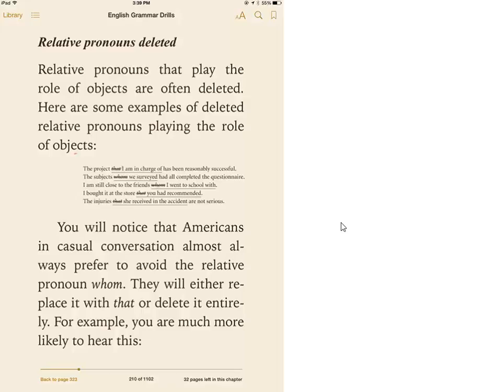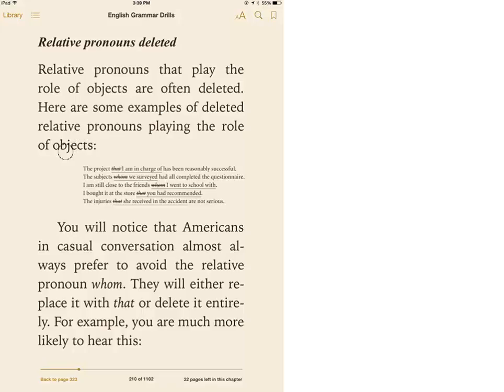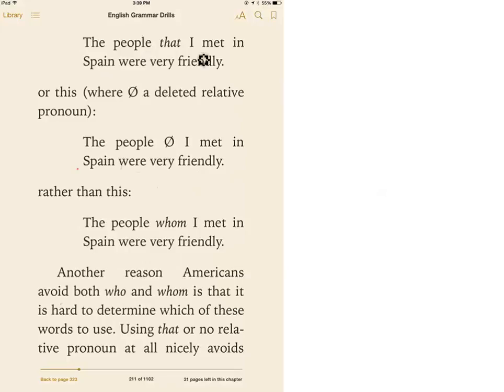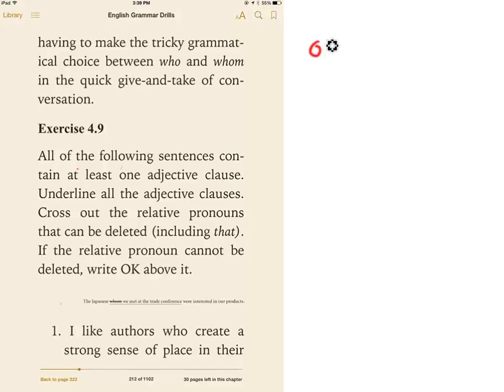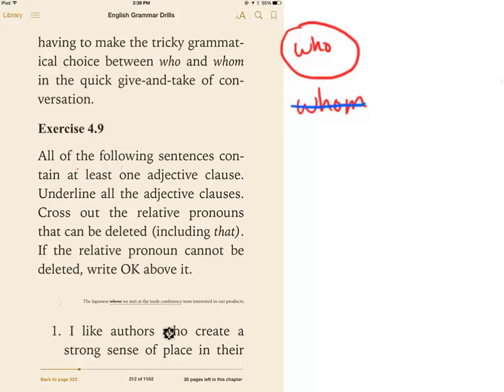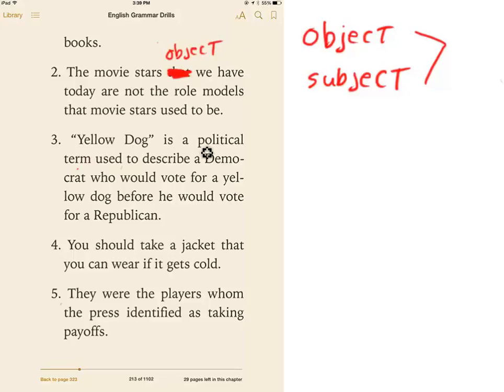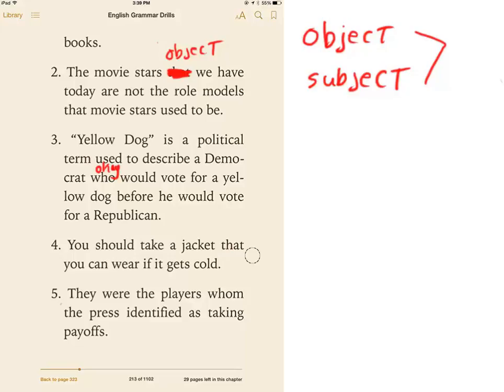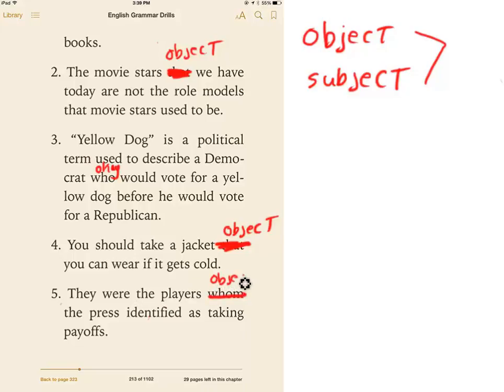exercise 4.9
deleting the relative pronoun in conversation when it is the object of the adjective clause